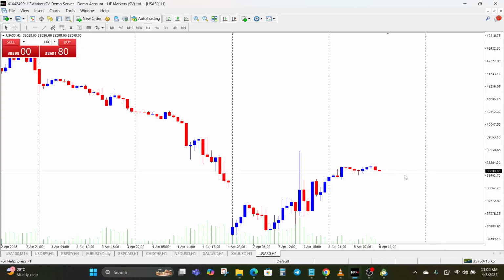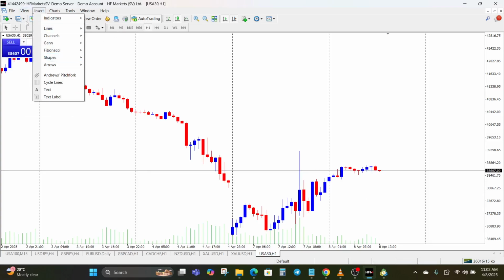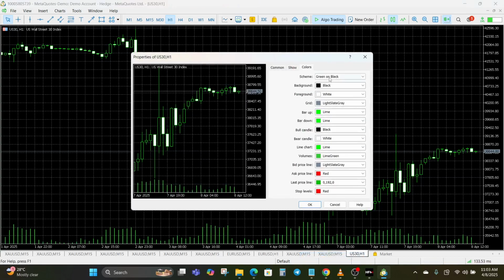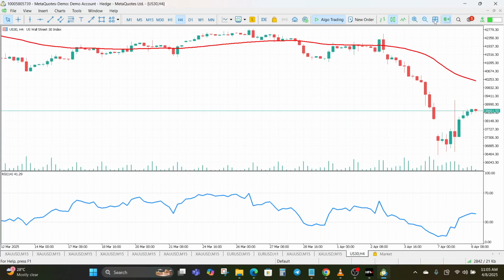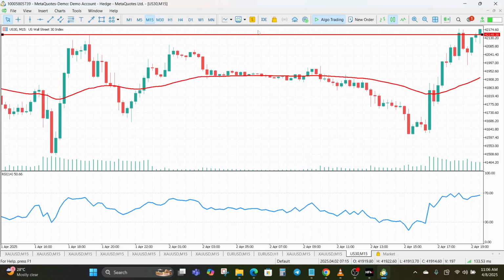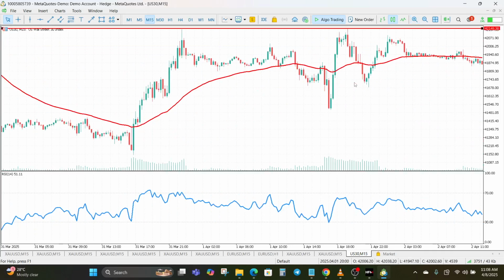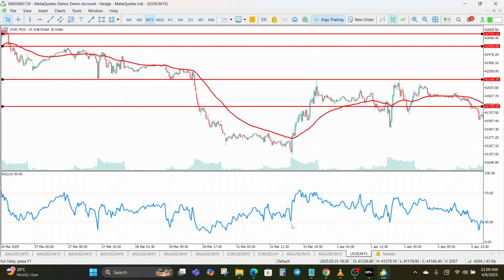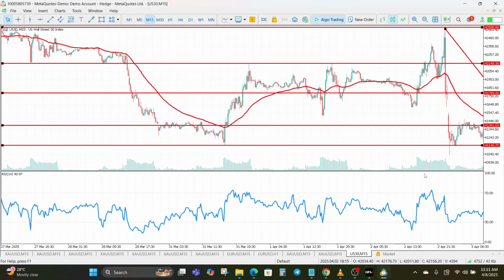How to Trade US30 on MT4 & MT5 – Step-by-Step Guide for Beginners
Looking to learn how to trade US30 on MetaTrader 4 (MT4) and MetaTrader 5 (MT5)? This video walks you through everything you need to know to get started. Whether you're new to indices or switching over from forex pairs, this guide breaks it all down clearly and simply.

We’ll start by explaining what US30 is, why it’s such a popular index among traders, and how it behaves differently from currency pairs. Then we’ll dive straight into how to find and add US30 to your MetaTrader 4 and MetaTrader 5 platforms, including dealing with broker naming differences like "US30", "DJ30", or "DowJones."

You’ll also learn how to analyze US30 charts, apply key indicators, adjust lot sizes, and manage risk specifically for this high-volatility asset. Then, we’ll walk through how to place a trade—from opening a buy/sell position to setting stop-loss and take-profit levels.

We’ll wrap up with some practical tips for trading US30 effectively, including the best times to trade and common mistakes to avoid when using MT4 or MT5.